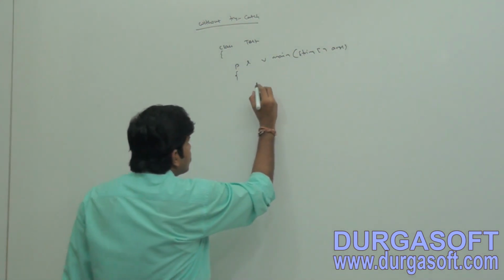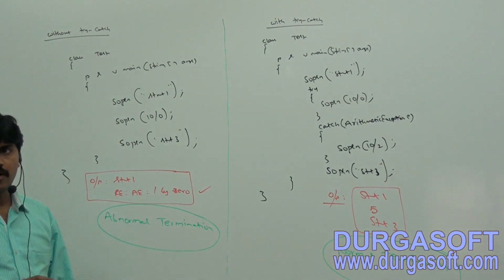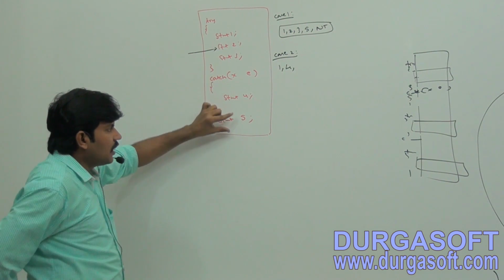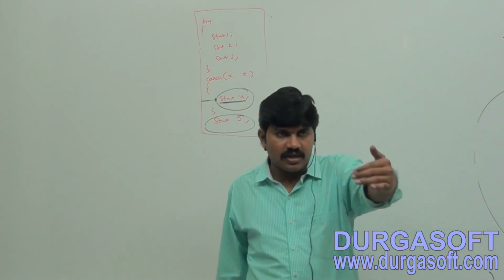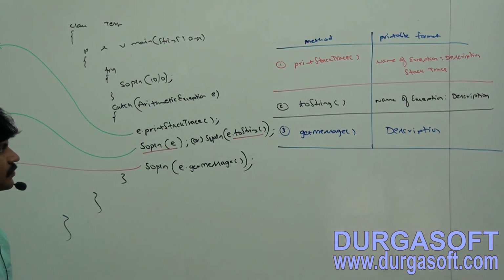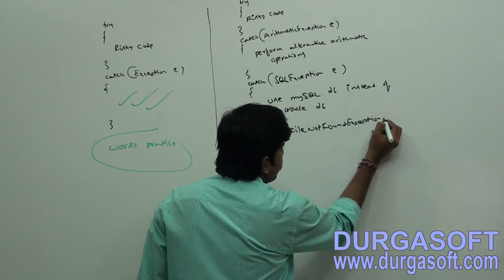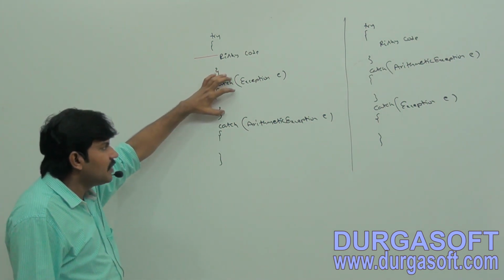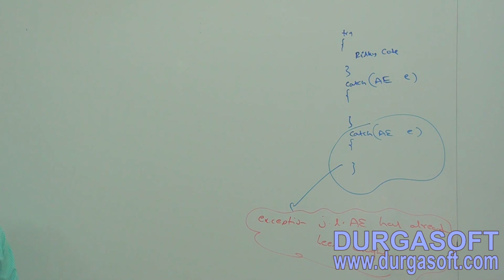Core Java with OCJP/SCJP: Exception Handling Part-3B|| Customized Exception Haning by try-catch